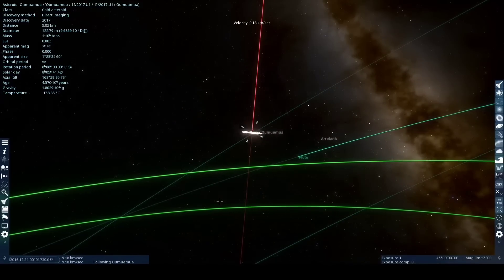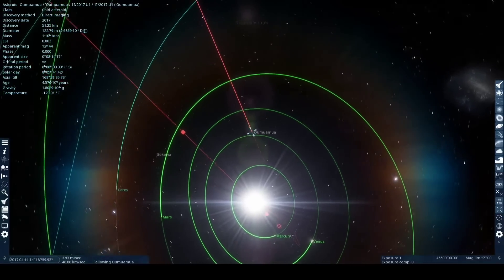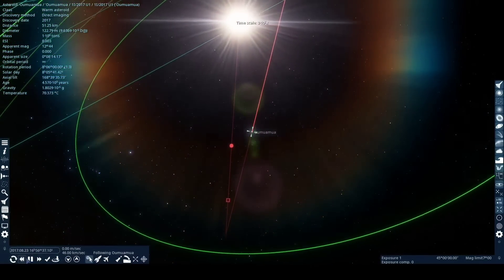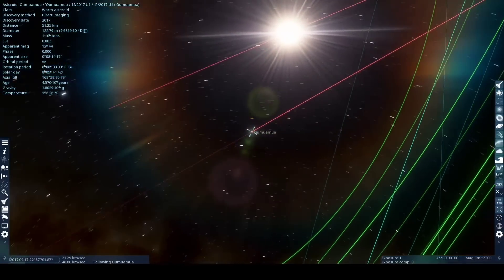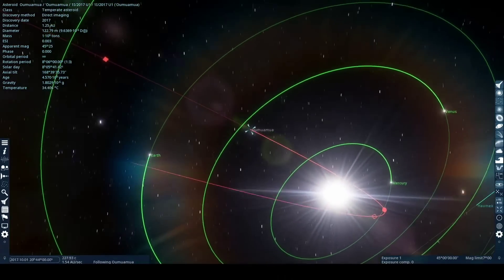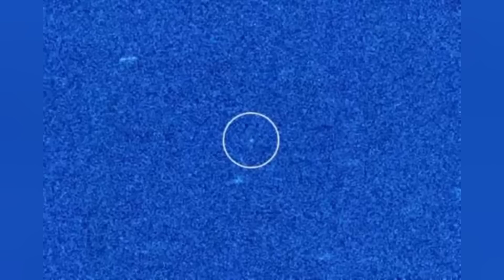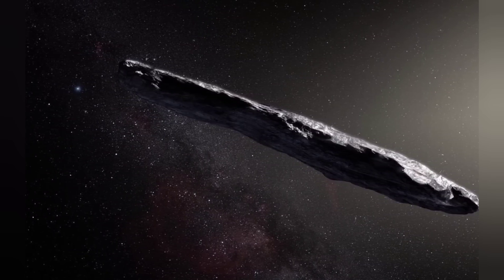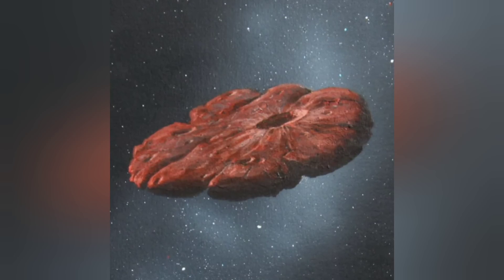Oumuamua Update! We now know the first Interstellar UFO had an Alien origin! Here's why!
It's been seven years since Oumuamua flew through our Solar System. In that time, theories have come and gone, but here's why the first Interstellar UFO almost certainly had an artificial origin!

Please support my journey to the Cape!!

Support Jenined!